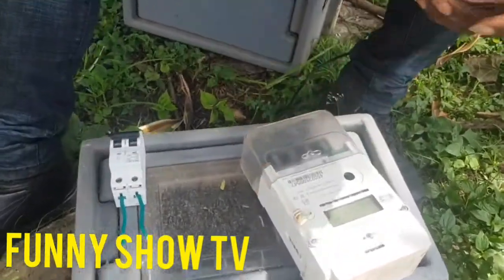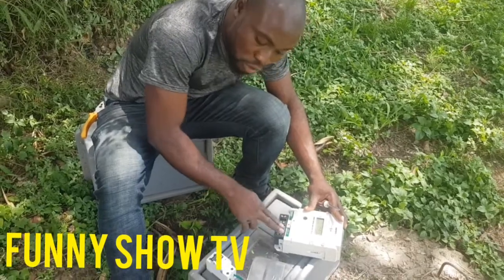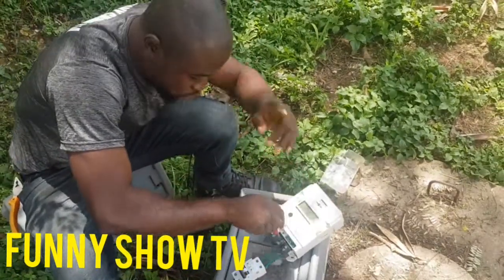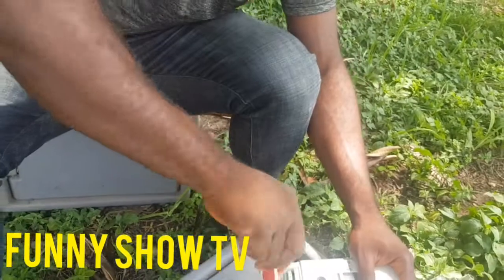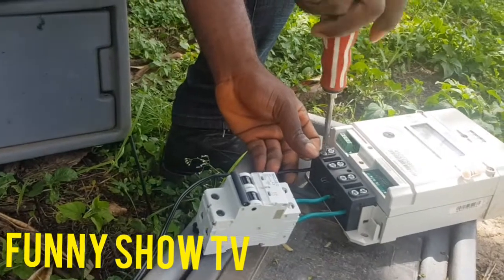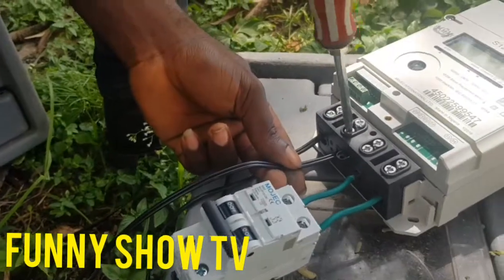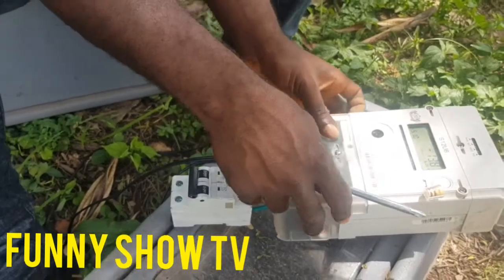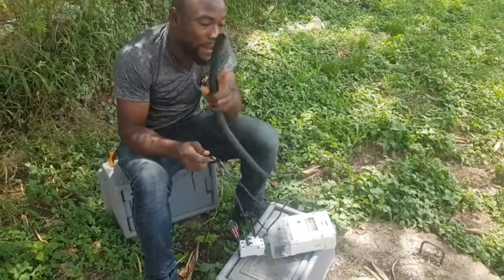How to install single phase meter